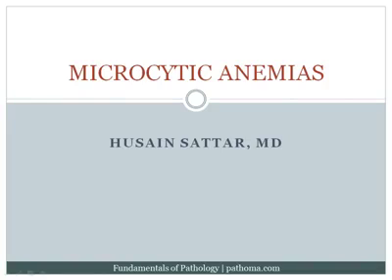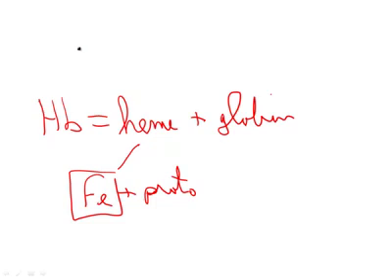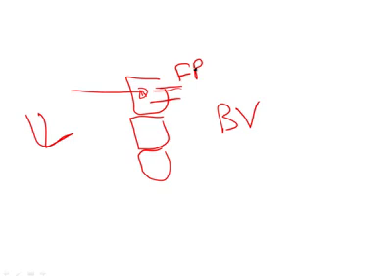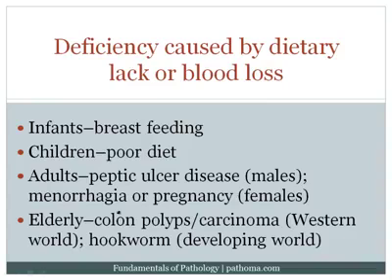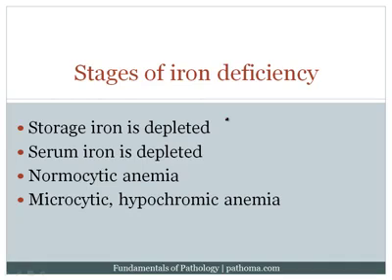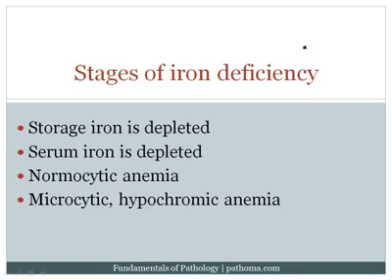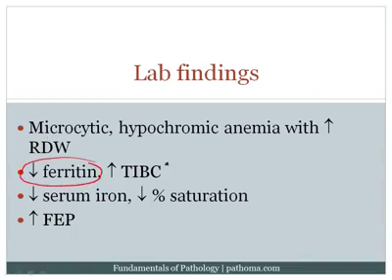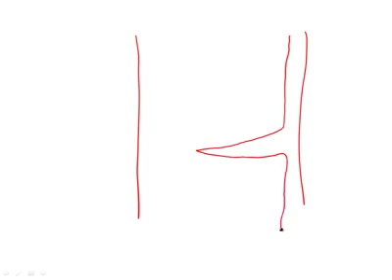5.2 Microcytic Anemias Part 1 – Pathoma